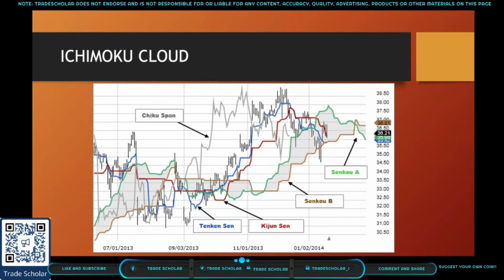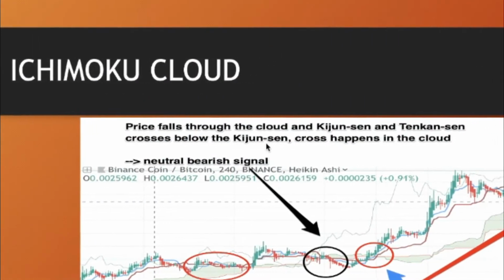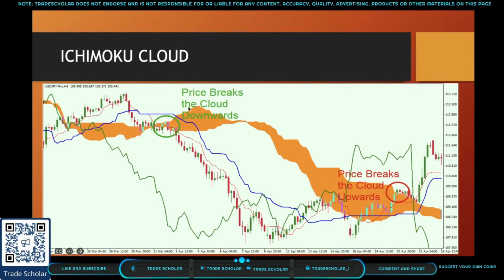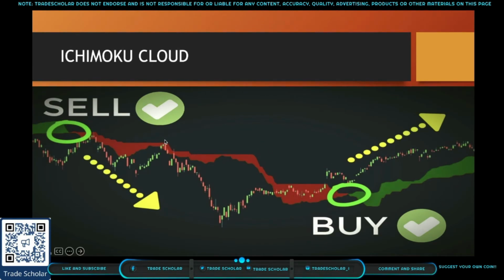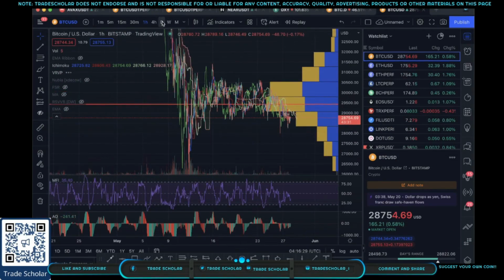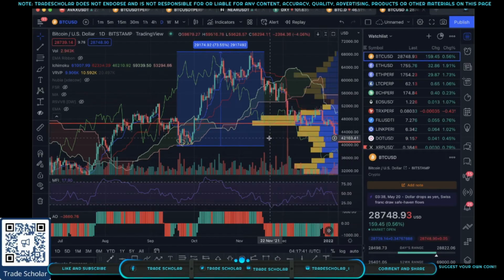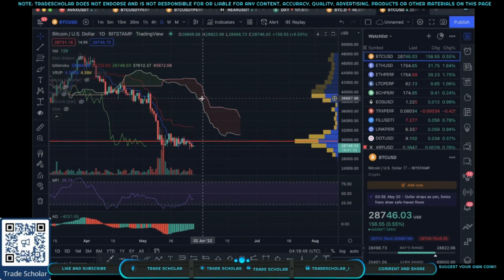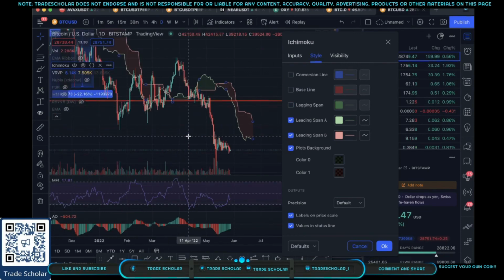HOW TO USE ICHIMOKU CLOUD | BEGINNER COURSE | SKILLS YOU WANT TO KNOW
Pro Tip: HOW TO USE ICHIMOKU CLOUD

2. Leave Comment as "500PESO"
One Lucky Fan will take 500PESO Right Away